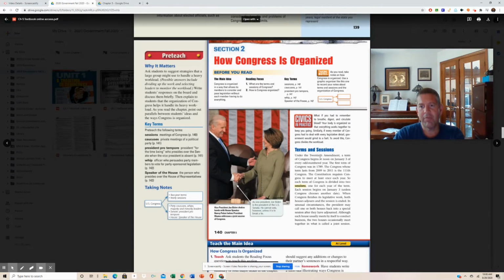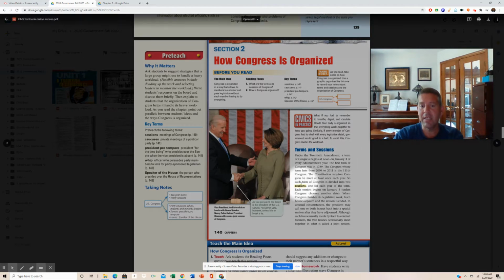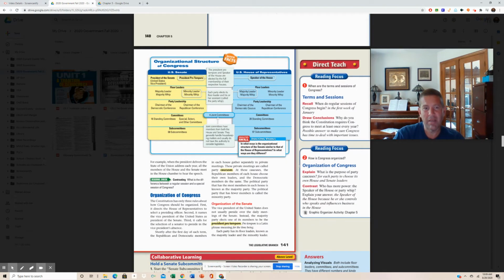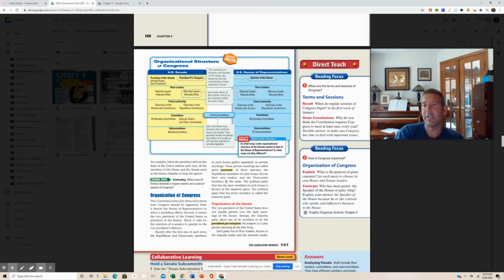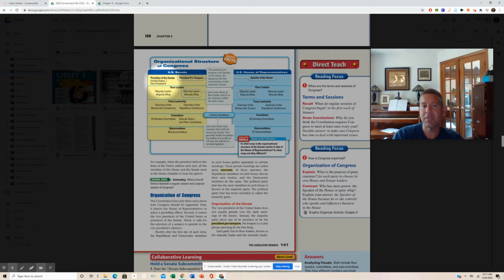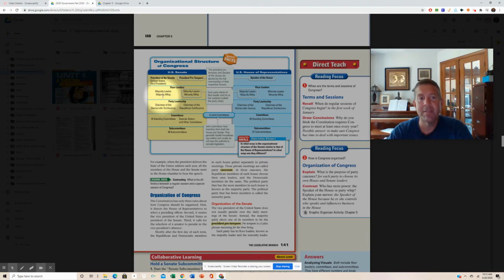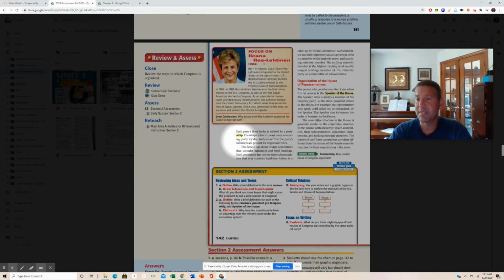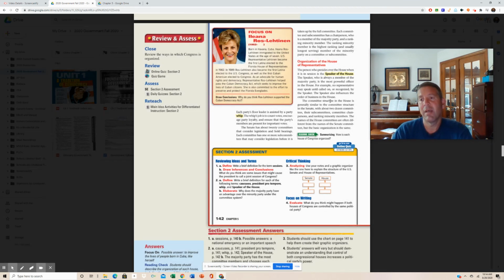Ch 5 Sect 2 Notes Video Schusky